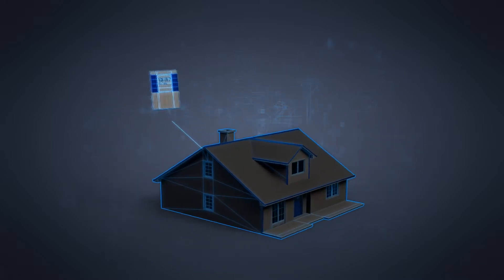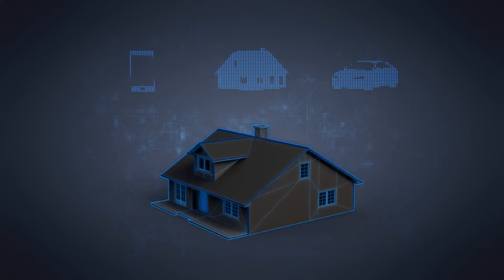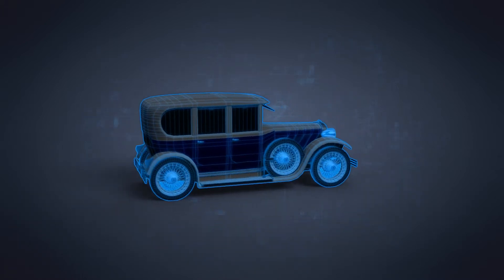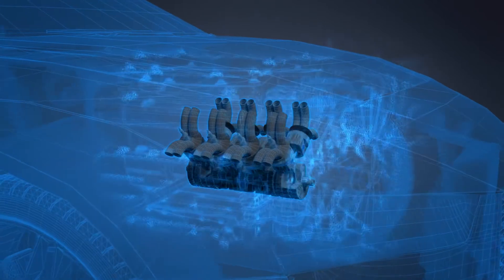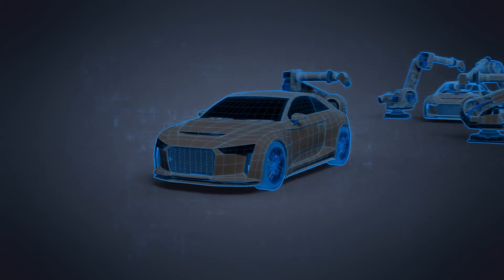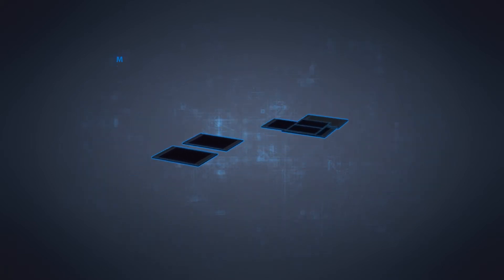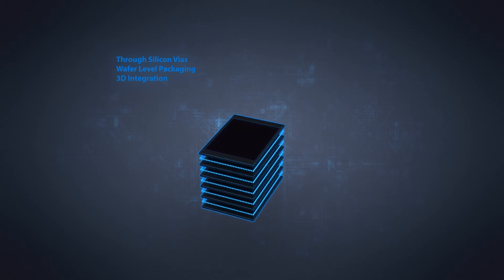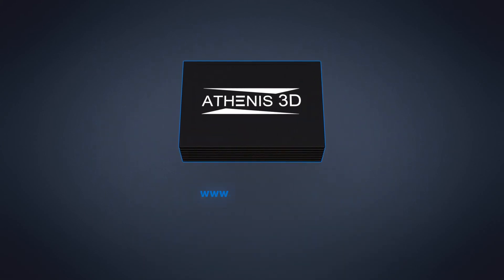Athenis 3D Microchip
3D Animation for Athenis3D | ams microchips
Imagevideo, Imagefilm, Corporate Movie